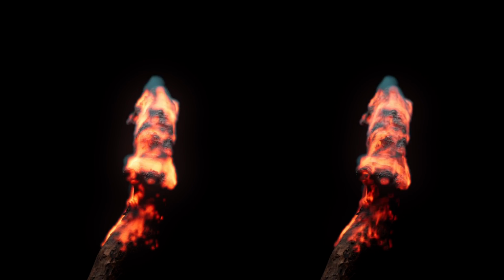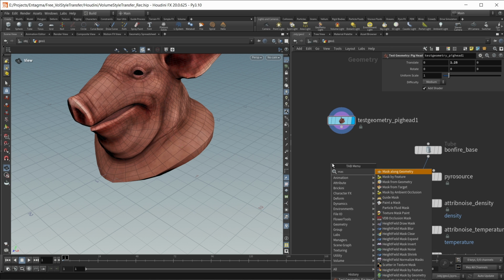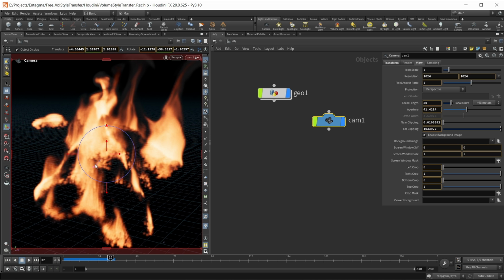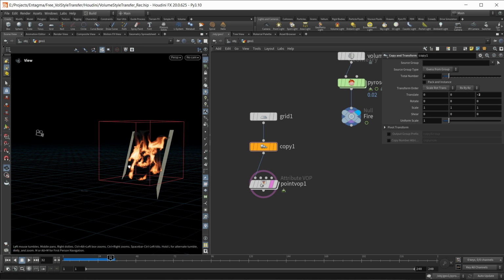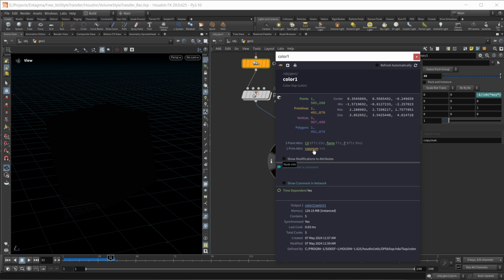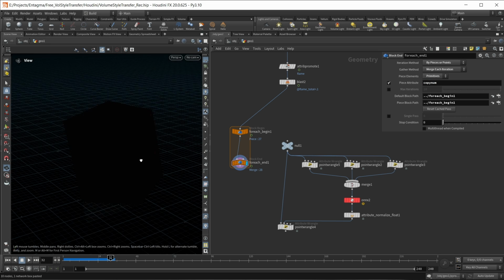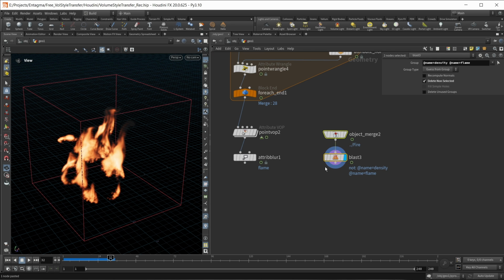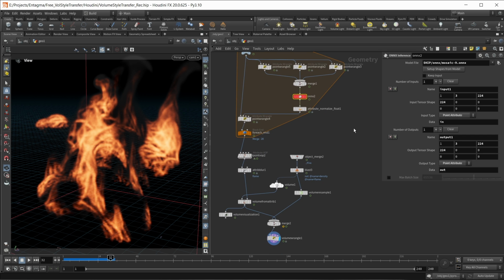Free Houdini Tutorial: Volume Style Transfer With ONNX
In an earlier episode we took a first look at the new ONNX inference node, a node that allows us to use trained neural nets inside Houdini. And today we want to use this node for something usefull - Volume Style Transfer! We want to apply a pretrained style to voxels instead of pixels and give our simulations a unique look and much more detail. And we're going to do all of this using just a tiny bit of machine learing and a lot of SOPs!

Chapters:
00:00 Intro
02:18 A quick and dirty Pyro setup
04:57 Creating volume slices
09:38 Writing voxel data to slices
11:22 Deleting empty slices
12:43 Style transfer
16:48 Assembling a volume from slices
19:00 Mixing with original volume